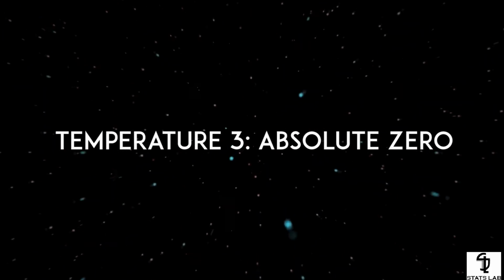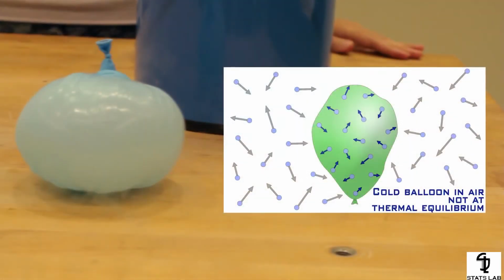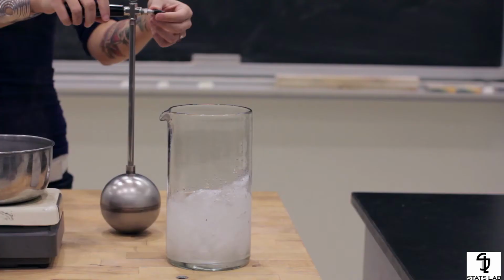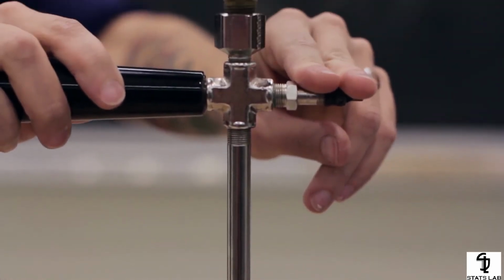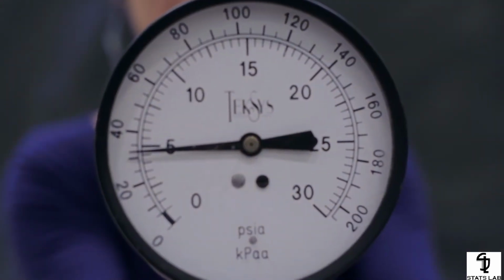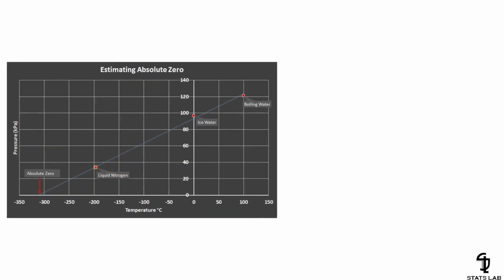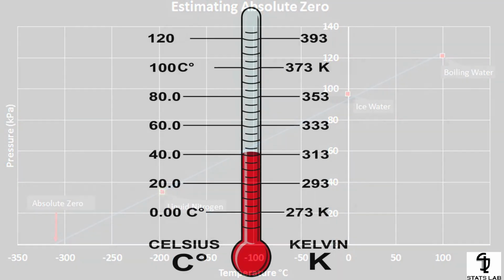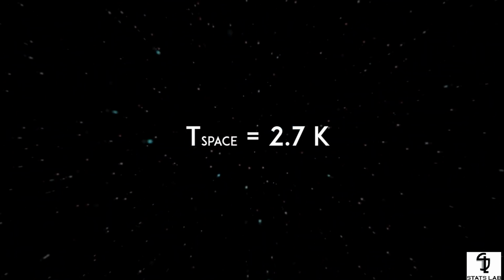Absolute Zero Temperature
Absolute zero is the lowest temperature possible. At a temperature of absolute zero there is no motion and no heat. Absolute zero occurs at a temperature of 0 degrees Kelvin, or -273.15 degrees Celsius, or at -460 degrees Fahrenheit.

Absolute zero is the lowest limit of the thermodynamic temperature scale, a state at which the enthalpy and entropy of a cooled ideal gas reach their minimum value, taken as zero kelvins. The fundamental particles of nature have minimum vibrational motion, retaining only quantum mechanical, zero-point energy-induced particle motion. The theoretical temperature is determined by extrapolating the ideal gas law; by international agreement, absolute zero is taken as −273.15° on the Celsius scale (International System of Units),which equals −459.67° on the Fahrenheit scale (United States customary units or Imperial units).The corresponding Kelvin and Rankine temperature scales set their zero points at absolute zero by definition.

It is commonly thought of as the lowest temperature possible, but it is not the lowest enthalpy state possible, because all real substances begin to depart from the ideal gas when cooled as they approach the change of state to liquid, and then to solid; and the sum of the enthalpy of vaporization (gas to liquid) and enthalpy of fusion (liquid to solid) exceeds the ideal gas's change in enthalpy to absolute zero. In the quantum-mechanical description, matter (solid) at absolute zero is in its ground state, the point of lowest internal energy.

The laws of thermodynamics indicate that absolute zero cannot be reached using only thermodynamic means, because the temperature of the substance being cooled approaches the temperature of the cooling agent asymptotically, and a system at absolute zero still possesses quantum mechanical zero-point energy, the energy of its ground state at absolute zero. The kinetic energy of the ground state cannot be removed.

Scientists and technologists routinely achieve temperatures close to absolute zero, where matter exhibits quantum effects such as superconductivity and superfluidity.